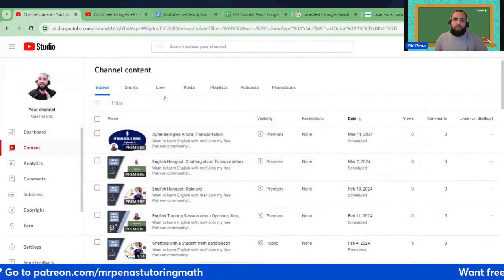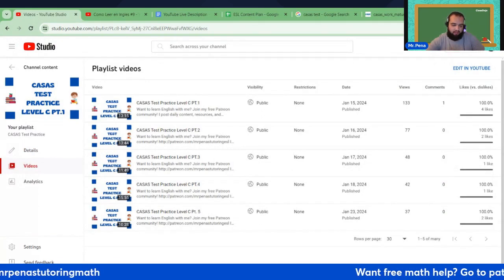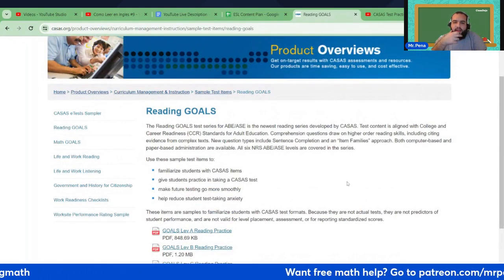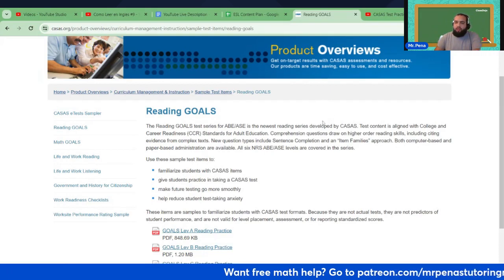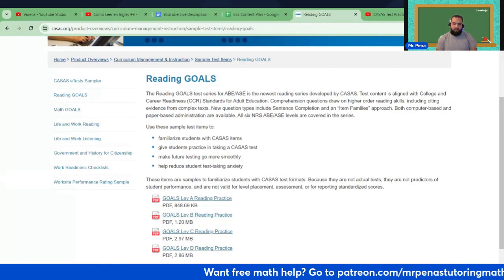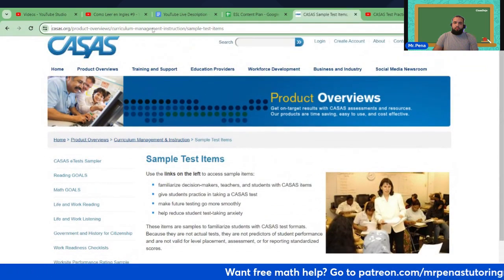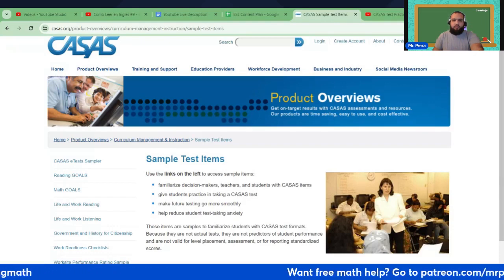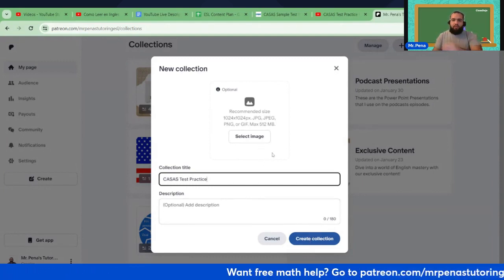CASAS Test Resources - Navigating the CASAS Website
Want to learn English with me? I post daily content, resources, and provide a daily audio call for all to join. It also includes a free WhatsApp group for voice call practice sessions.

Welcome to our comprehensive guide on navigating the CASAS website! 🌟 If you're preparing for the CASAS test or simply seeking valuable resources to enhance your English proficiency, you've come to the right place. In this video, we provide a step-by-step walkthrough of the CASAS website, offering invaluable tips and insights to help you navigate its features with ease. From accessing practice tests to exploring study materials, we've got you covered! Don't miss out on this essential resource for mastering the CASAS test. Watch now and take your English skills to new heights! ✨